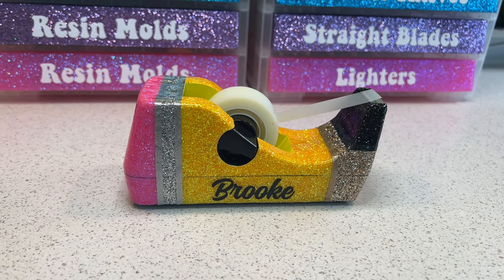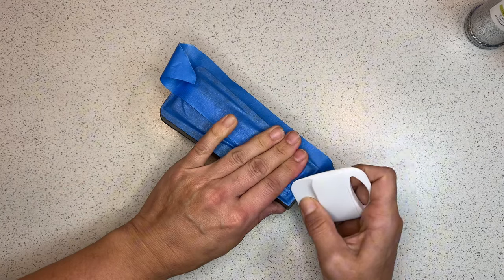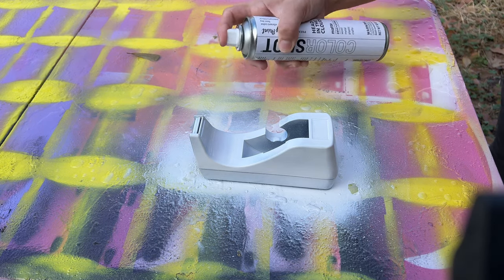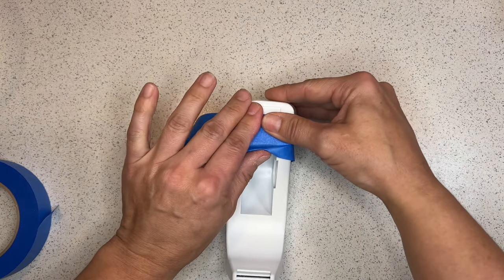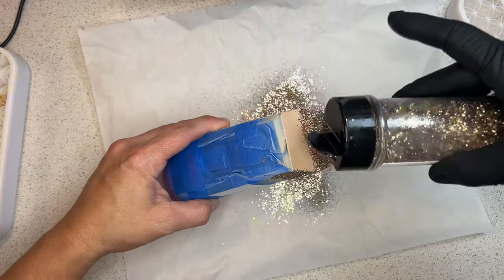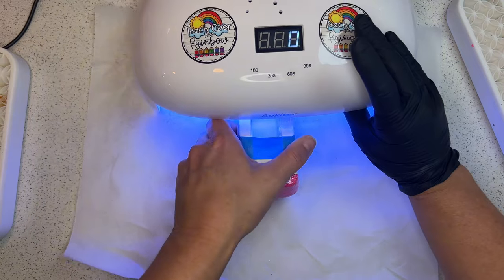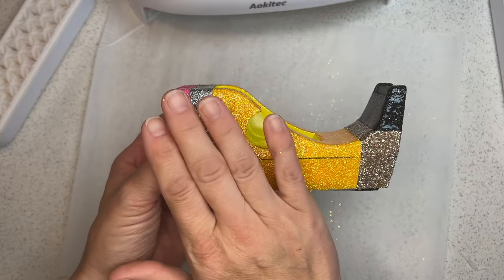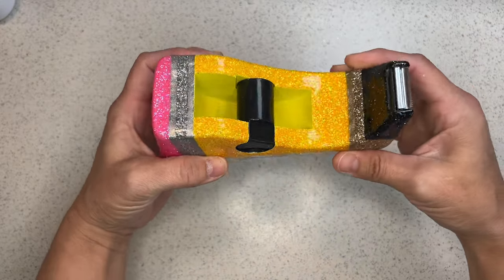Tape Dispenser Tutorial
Amazon products used in this tutorial

Products used: Black- combo of Batman and .357 Magnum, Brown- Ophelia, Yellow- Diggory, Silver- .357 Magnum, Pink- Wednesdays

Products Used: UV Resin, Fast Set, Fast Set Turbo (only use this once proficient with spreading)

Product Used: Blackout, Skinny Dip, Emoji, Let's Get Cozy, Farmer's Daughter

Products Used: Siser EasyPSV Glitter Colors: Diamond, Glimmering Gold, Night Sky